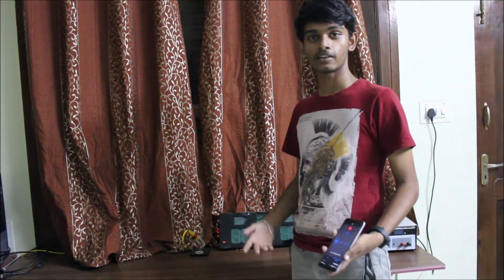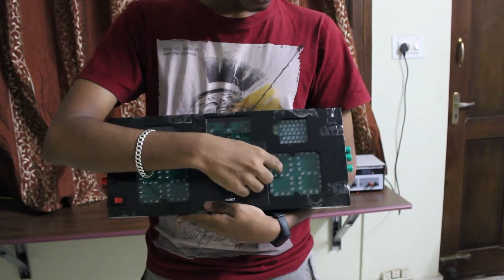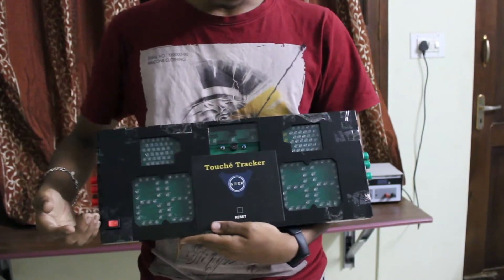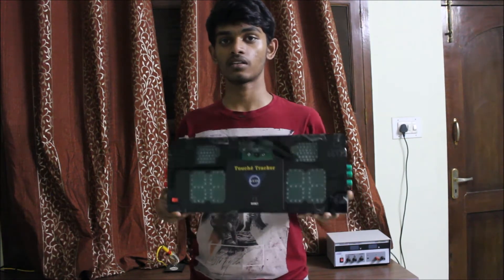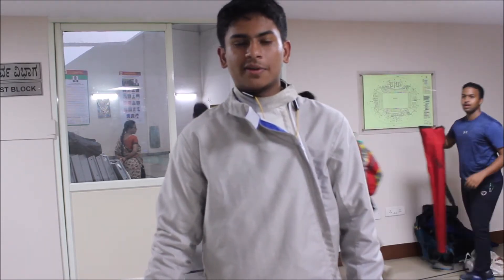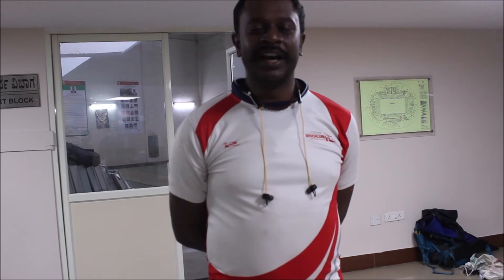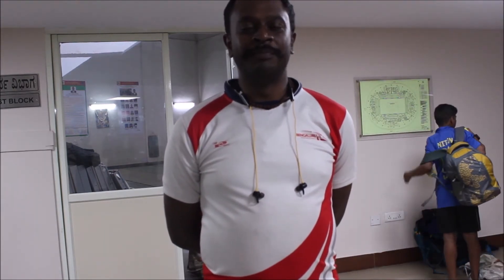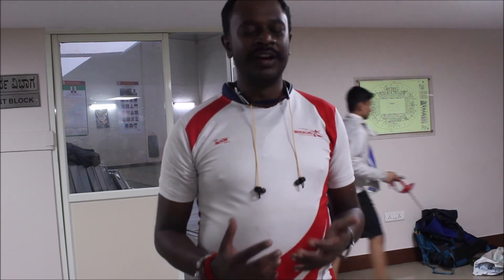Touché Tracker - Custom Designed Fencing Scoring Machine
Touché Tracker is a fencing scoring machine that I developed. All three weapons are working with a good accuracy and I am currently working on a better prototype and also a wireless version.

This machine is currently being used in Karnataka for practice. The current version is prototype 1 and further improvements will soon be made.